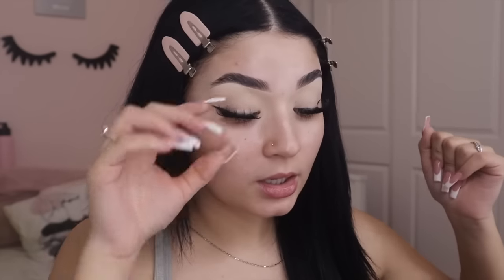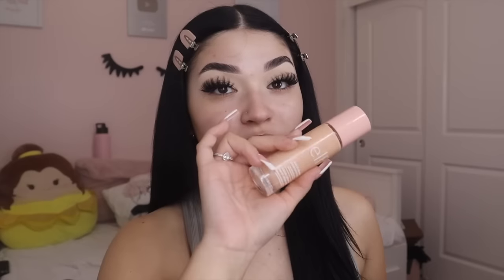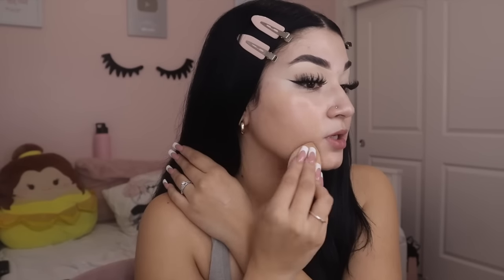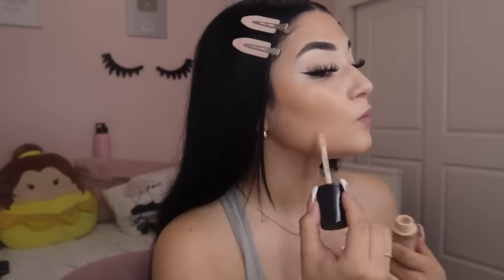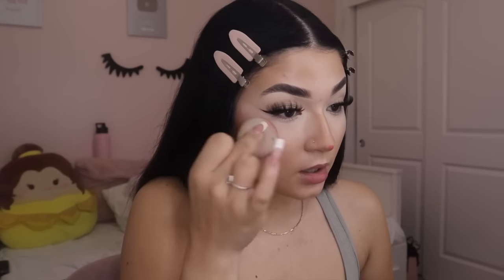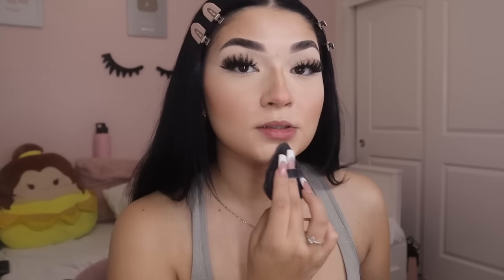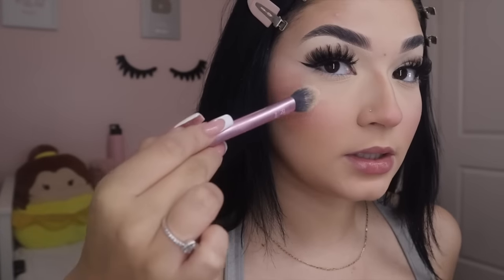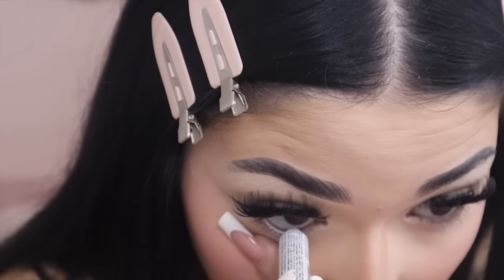perfect base routine *step by step*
hey babes ! thank you so much for always watching and your constant support.

AMAZON STOREFRONT: Check out this page from Gabriela Herrera

✨princesspolly
coco&eve
use my code “TRULYGM2”
FAQ:
age : 17
grade : 12th
birthday : December 17, 2004
where i’m from  : born in las vegas raised in california
ethnicity : i’m mexican

lash instagram : gabriellas.co

snap: gaby_mariexo
i try to reply to everyone’s snaps and dms !!

intro made by : @nataliaaguadalupe_ on instagram 💓